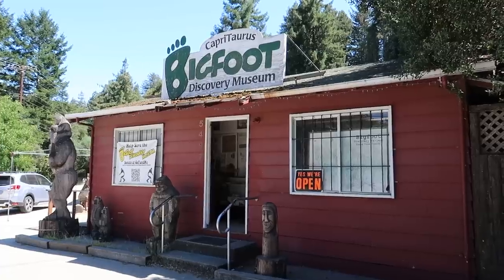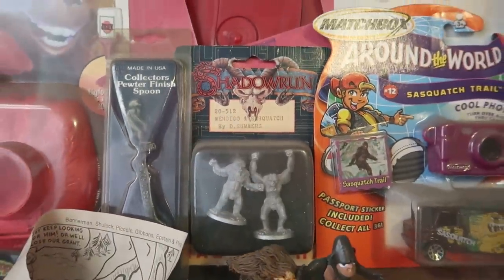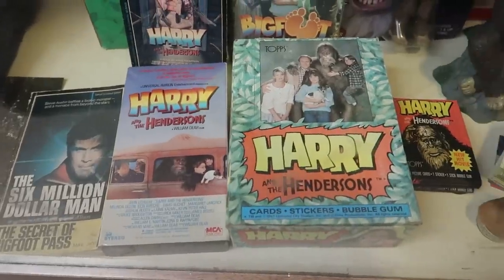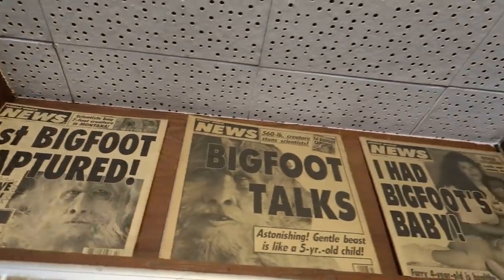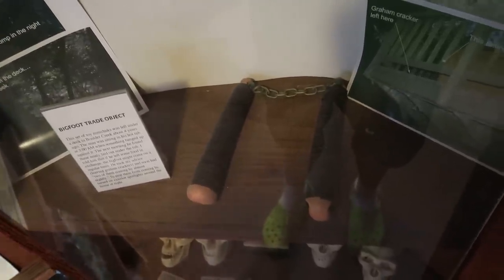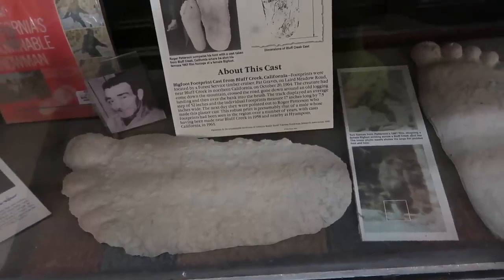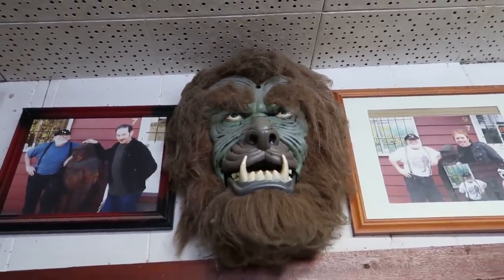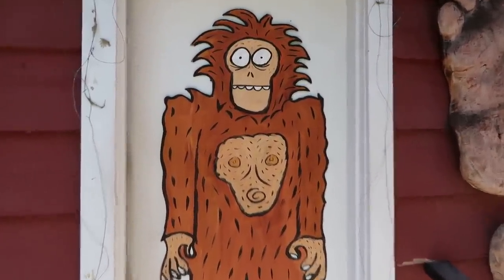Bigfoot Discovery Museum - Felton, CA